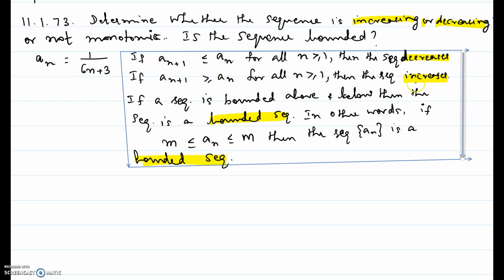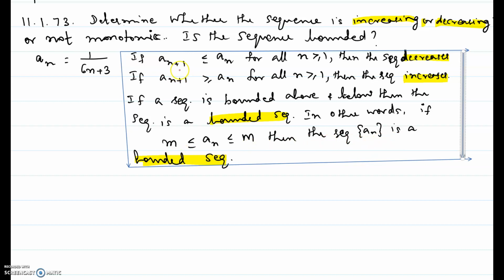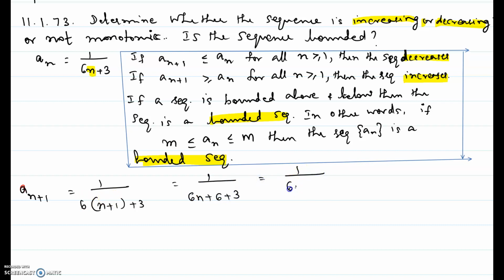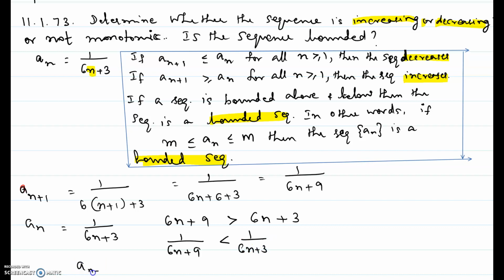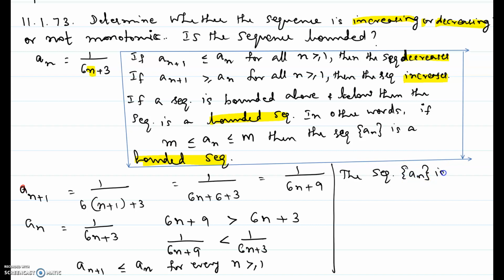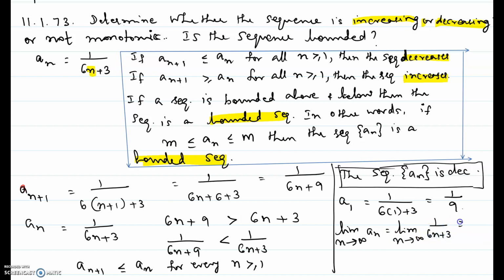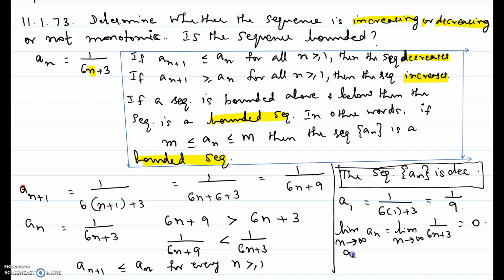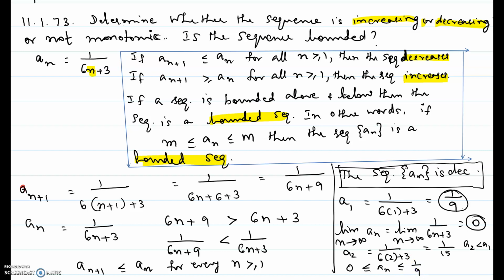Increasing or decreasing or bounded sequence - 11.1.73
Increasing or decreasing or bounded sequence - 11.1.73 (Ed 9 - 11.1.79)